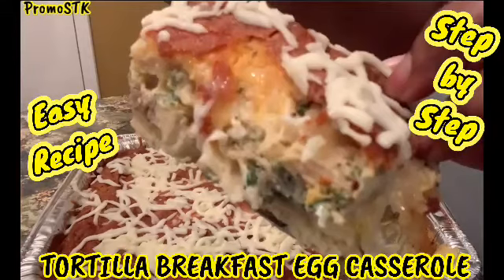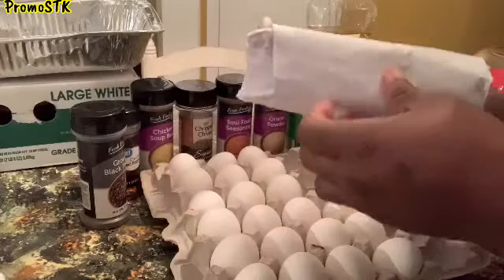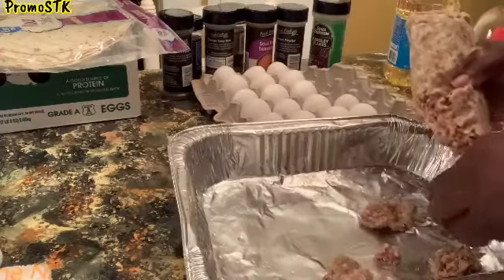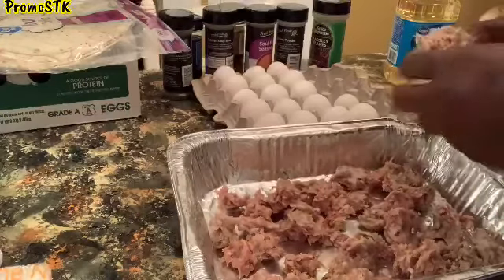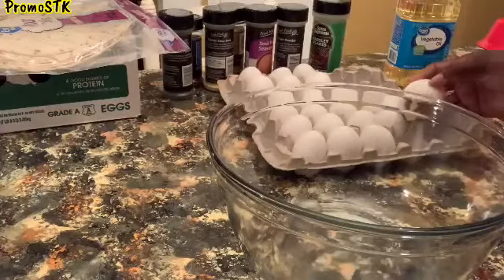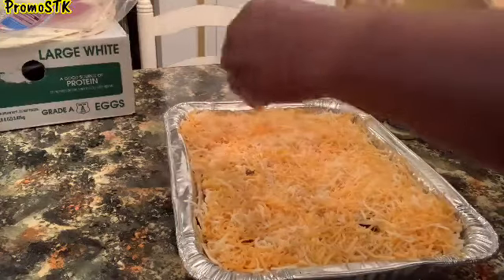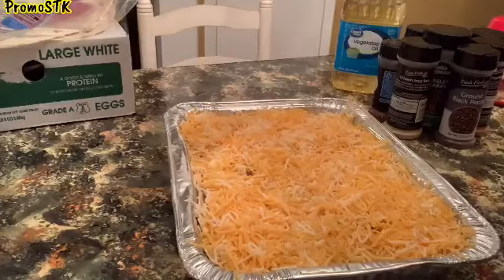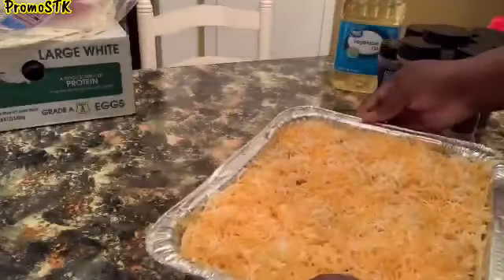TORTILLA BREAKFAST EGG CASSEROLE STEP BY STEP EASY RECIPE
COOKING WITH TRACY❤️IN LOVING MEMORY❤️GOD GAINED ANOTHER ANGEL CookingWithTracy @CookingWithTracy

If you would like to send us mail please send to:
PROMOSTK